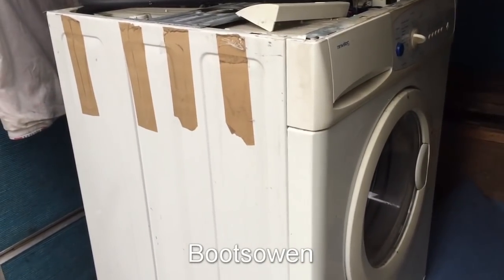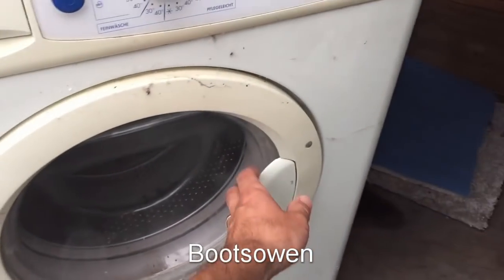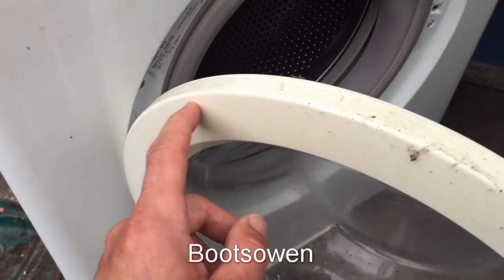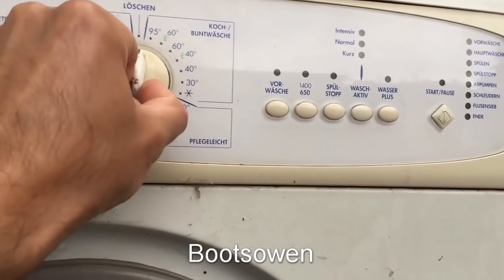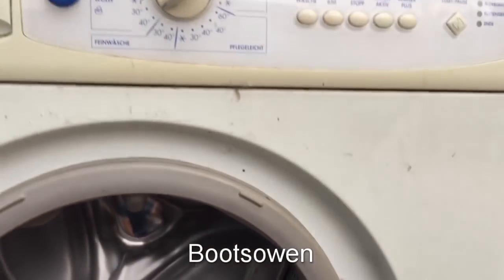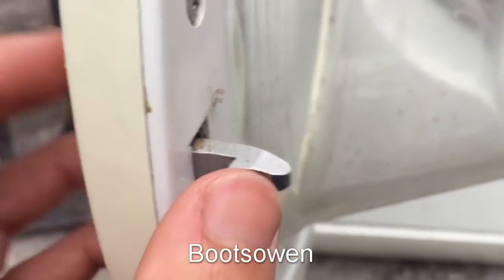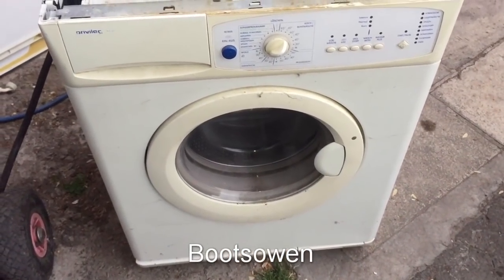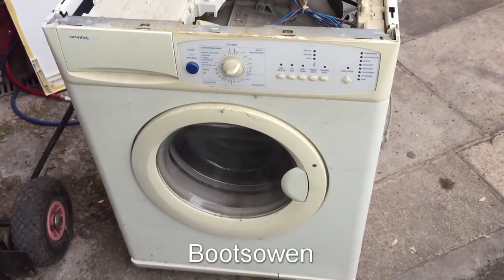Street find and inspection: Privileg 5140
Privileg 5140, Produkt Nr. 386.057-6, Privileg Nr 8474